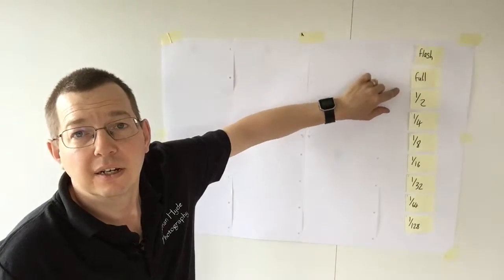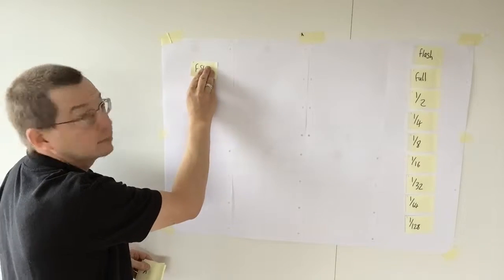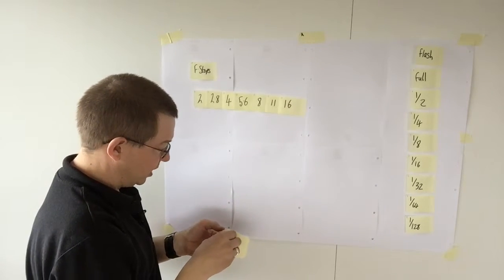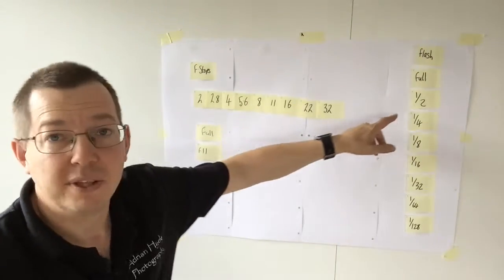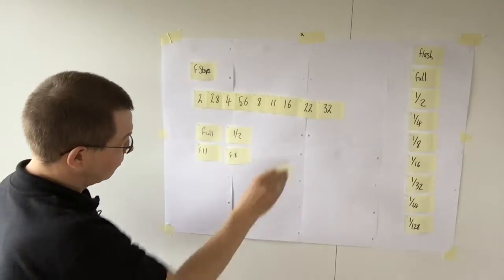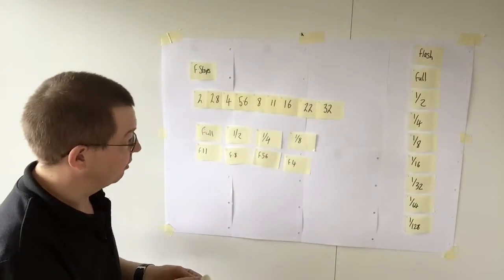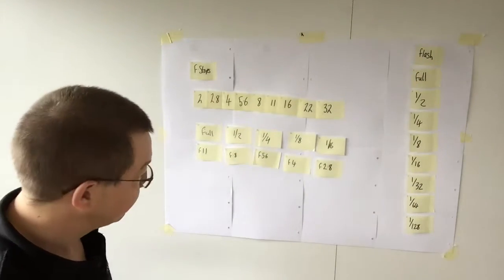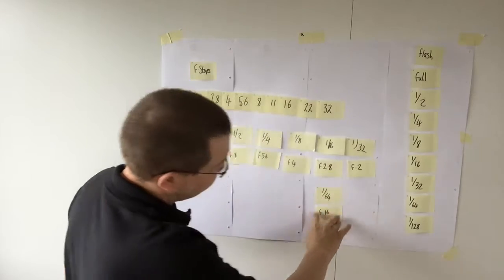The relationship between Flash and Aperture explained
In this video I explain the relationship between Flash and Aperture.

Ever wondered how the flash relates to the aperture? If you are just starting out using flash in your photography, at some point you have to learn this. Understanging this relationship will open up a whole new world to your photography.